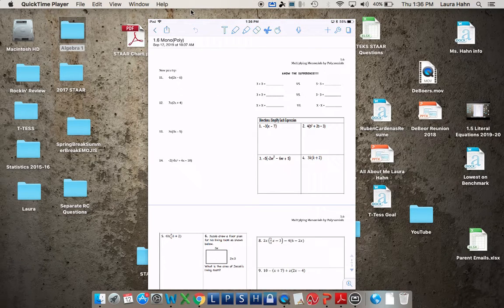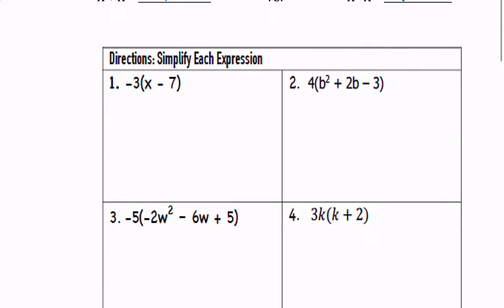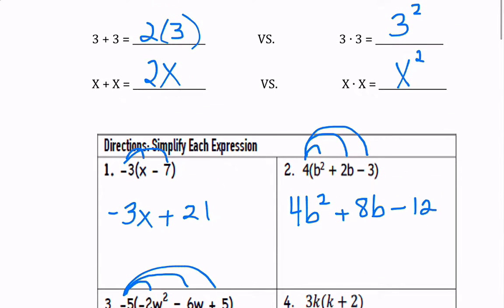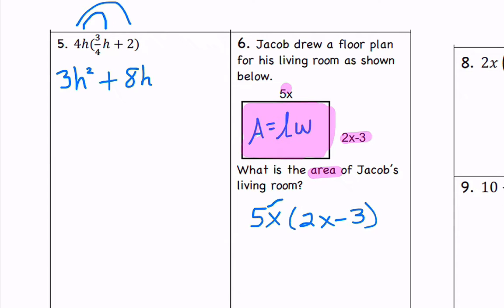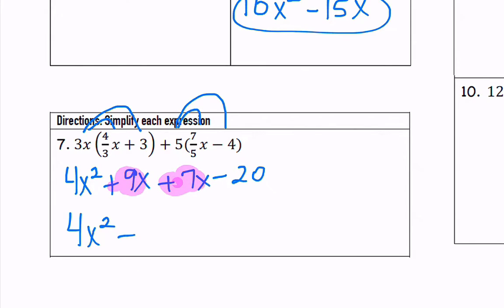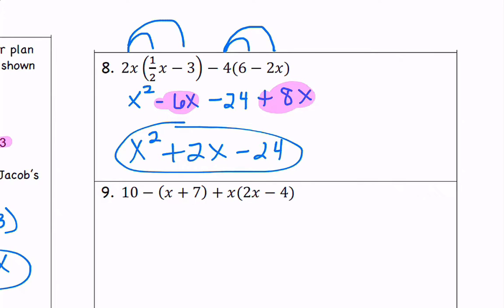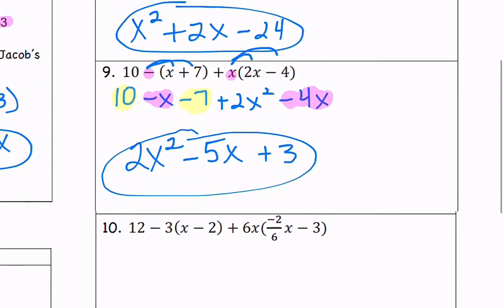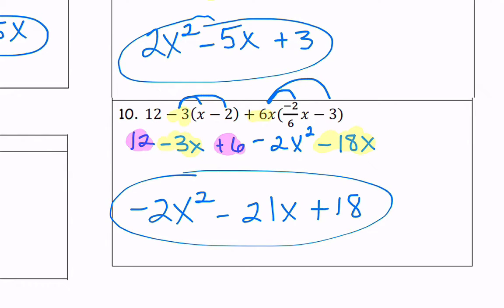1.6 MonomialPolynomial 2019-20